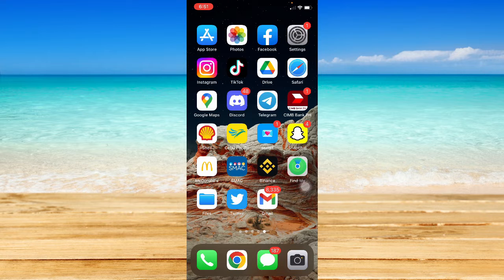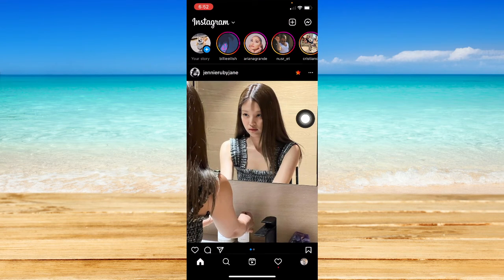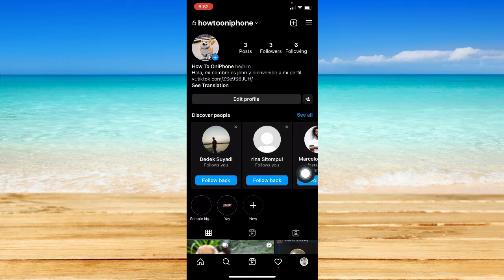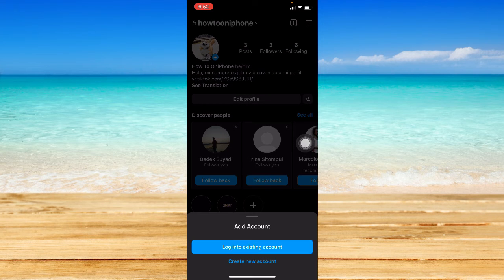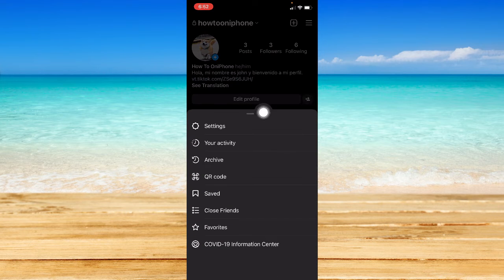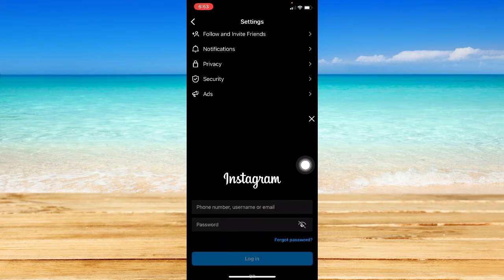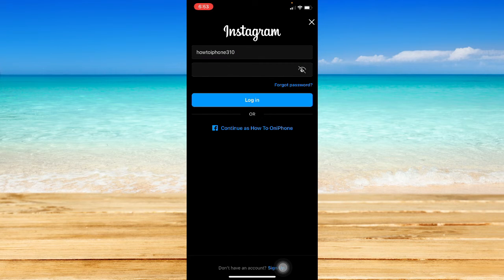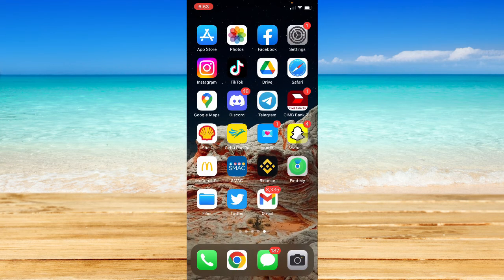How to Add Another Instagram Account on ONE Device